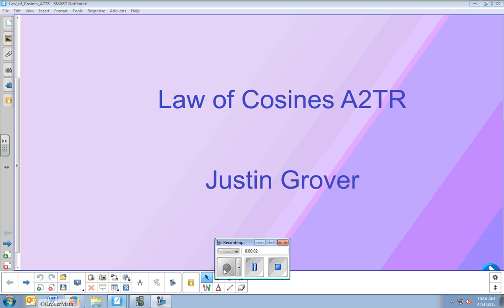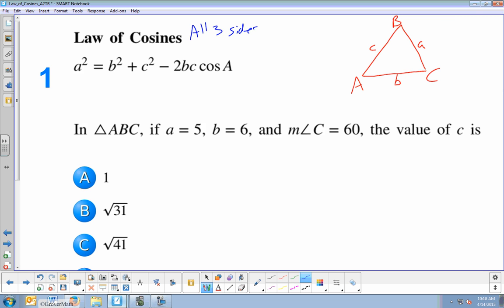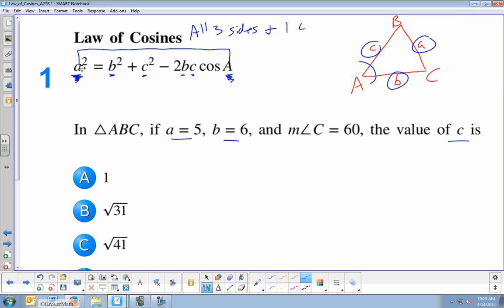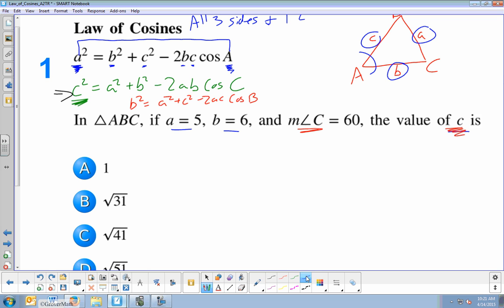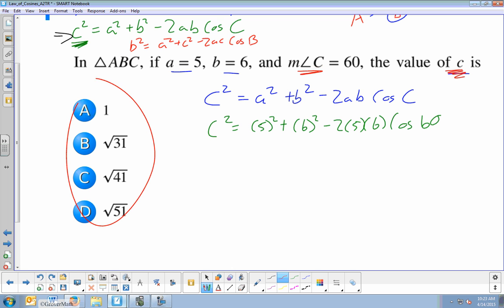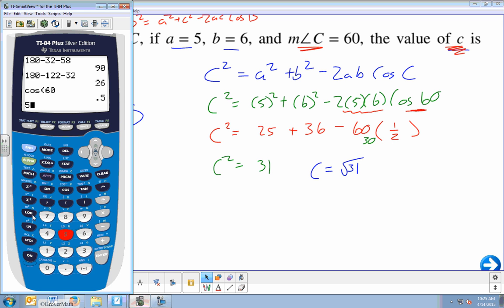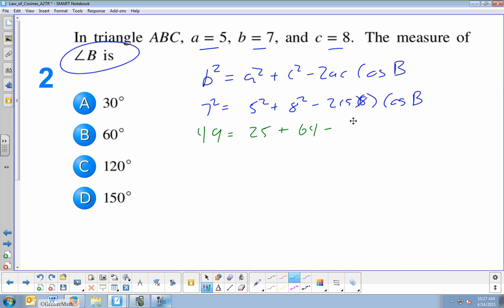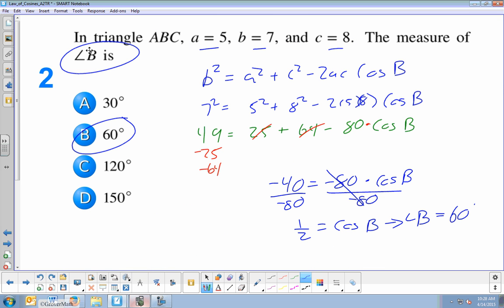Law of Cosines A2TR